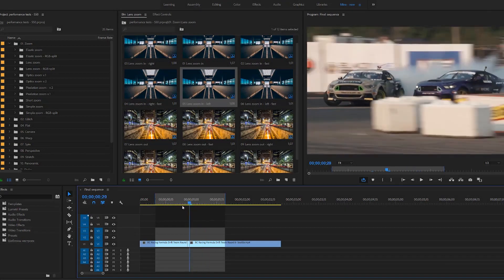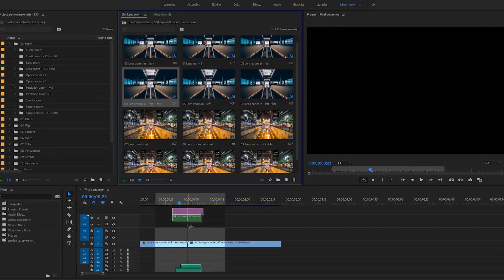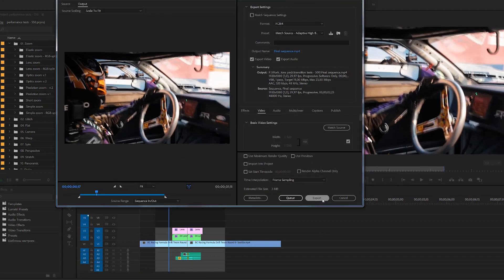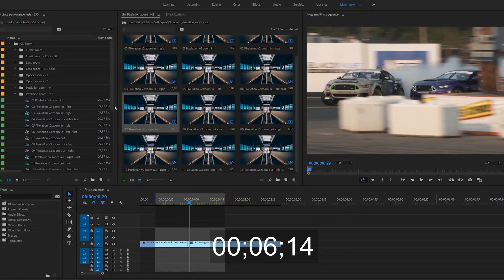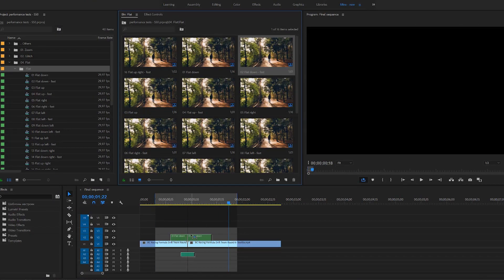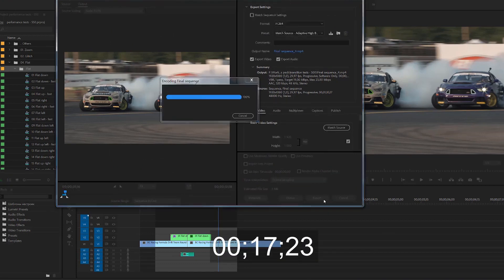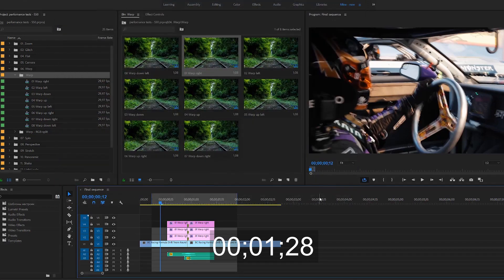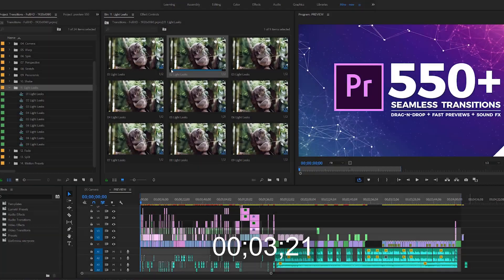1000+ Transitions Premiere Pro Pack - Premiere Pro Presets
No more replacing placeholder shots! Simply drop transitions on the timeline! Please note, that project works in Premiere Pro CC 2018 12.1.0 and above. The widest resolution selection with 15 resolutions included. No After Effects needed and Sound Effects Included.

Transition Effects:
- 110+ Zoom Transitions
- 90+ Glitch Transitions
- 150+ Flat Transitions
- 70+ Spin Transitions
- 45+ Warp and Panoramic Transitions
- 70+ Split and Stripes Transitions
- 70+ Glass Transitions
- And 110+ Other Transitions
- 80+ Text Transition Presets
- 100+ Color Presets

Premiere Pro Presets Features:
- Drag-n-drop method!
- Works with any FPS
- Works with any resolution
- 13 ready-to-use resolutions included
- 100% Premiere Pro (No After Effects needed)
- Easy to use even if you are a beginner
- User-friendly project structure
- Fast previews right inside Premiere Pro
- Various transition speed
- Sound FX included
- Free multiple future updates

Sound Effects Included:
- 5 Whoosh Swoosh Packs
- 5 Cinematic Swoosh Packs
- Cinematic Sub Drops
- Low Sub-drops
- Cinematic Epic Trailer Hits and Impacts
- Dramatic Horn Transitions
- Epic Cinematic Trailer Impacts – 2 packs
- Glitch Transition Sounds
- 30 Glitch Sounds
- Buttons
- Bell Sounds
- Digital HUD Interface Sounds
- Camera sounds

Video Resolution Support:
- FullHD – 1920×1080
- HD – 1280×720
- Vertical – 1080×1920
- Instagram Ads – 1080×1350
- GoPro – 2704×1520
- DCP Flat – 1998×1080
- DCP 4K Scope – 4096×1716
- DCP 4K Flat – 3996×2160
- DCP 2K Scope – 2048×858
- 4K UltraHD – 3840×2160
- 4K Full Frame – 4096×3072
- 4K DCI – 4096×2160
- 4K Academy – 3656×2664
- 6K – 6144×2592